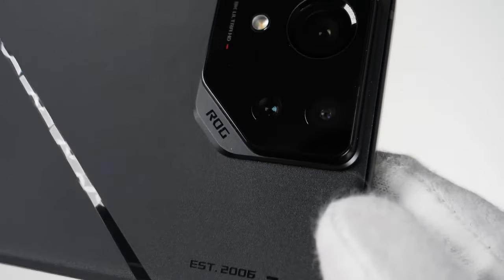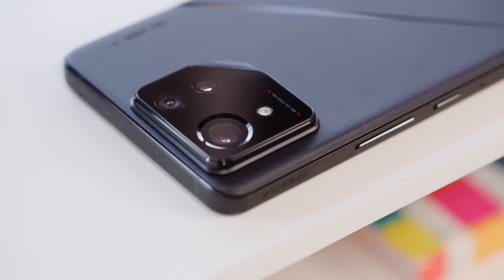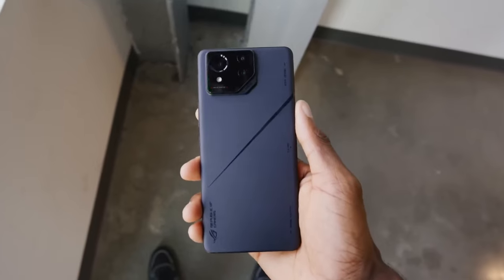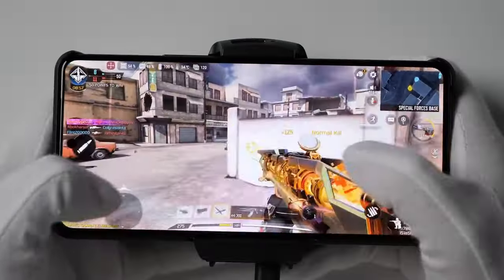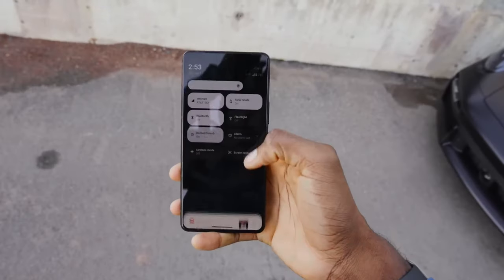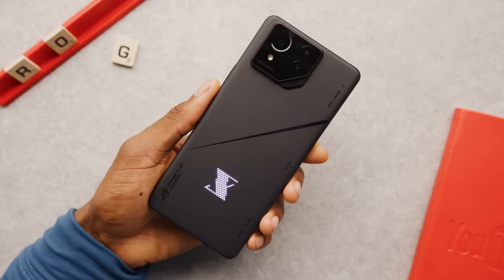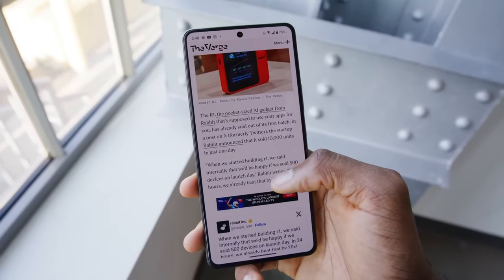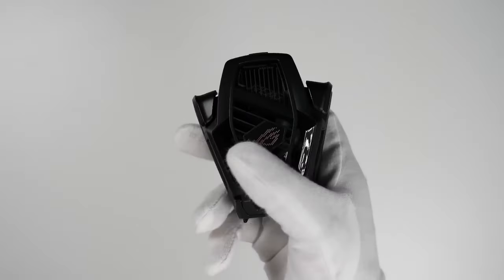The Game-Changing Features of the ASUS ROG 8 Pro Revealed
Welcome to the realm of gaming excellence with the ASUS ROG 8 Pro! In this video, we delve into the heart of innovation and power that defines this cutting-edge gaming device. Prepare to be mesmerized as we uncover the extraordinary features and capabilities packed into this gaming powerhouse.

From unparalleled performance to stunning visuals, the ASUS ROG 8 Pro redefines gaming experiences like never before. With its lightning-fast processor and advanced graphics, every game comes to life with unparalleled realism and fluidity. Whether you're into intense multiplayer battles or immersive single-player adventures, this device takes your gaming to new heights.

But the ASUS ROG 8 Pro is more than just a gaming device. Its sleek design and premium build quality make it a statement piece wherever you go. Whether you're gaming at home or on the go, you'll always stand out with this stylish companion by your side.

Join us as we explore the ASUS ROG 8 Pro in detail, from its stunning display to its innovative cooling system. Get ready to elevate your gaming experience to the next level with the ASUS ROG 8 Pro. Don't miss out on the chance to own the ultimate gaming powerhouse – watch our video now!